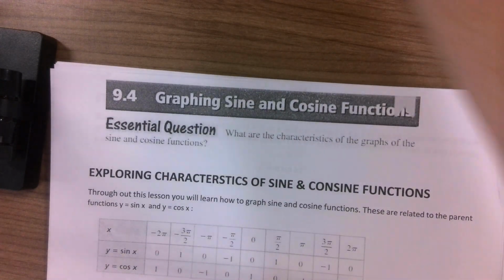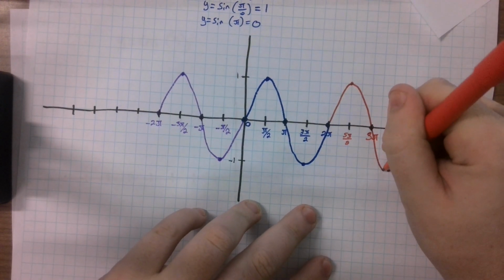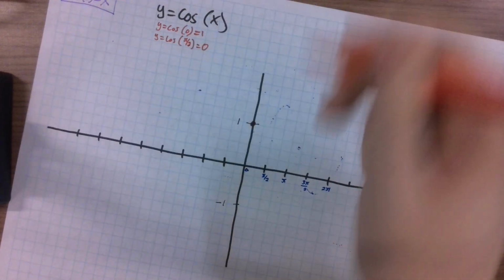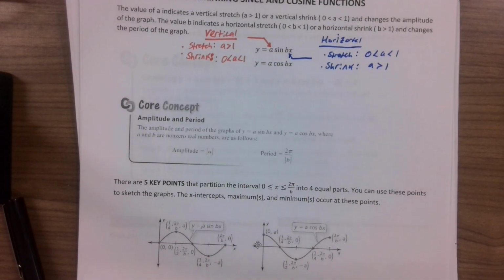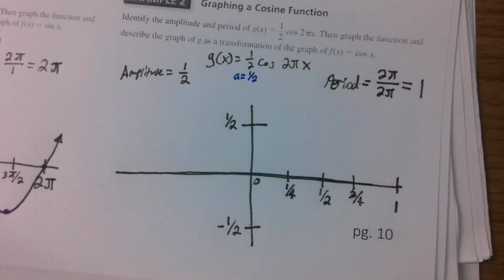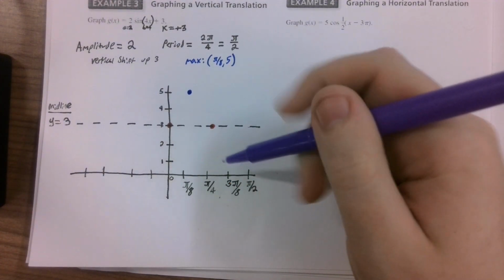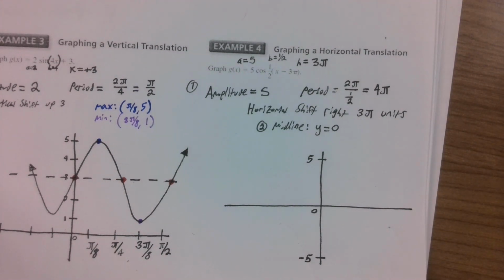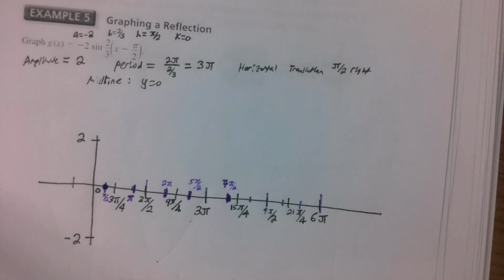Algebra II - Bid Ideas Lesson 9.4